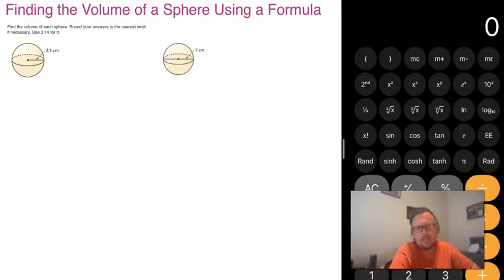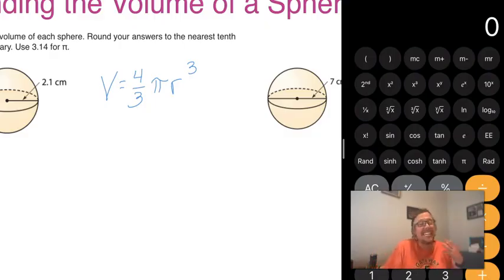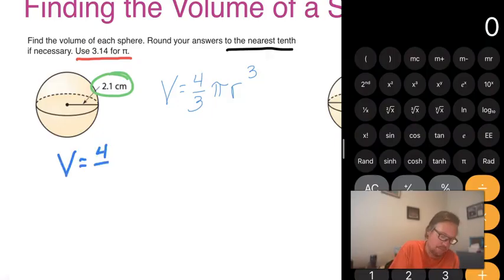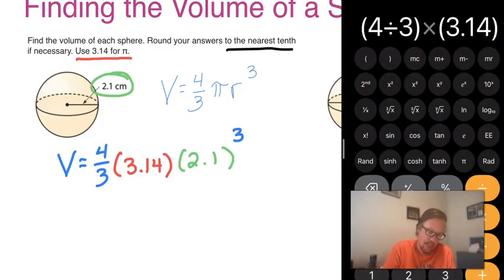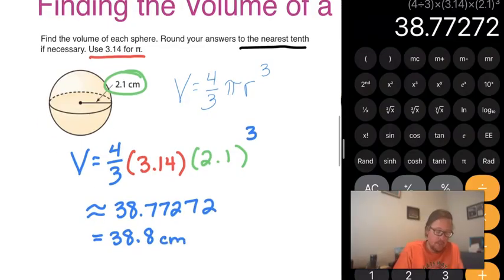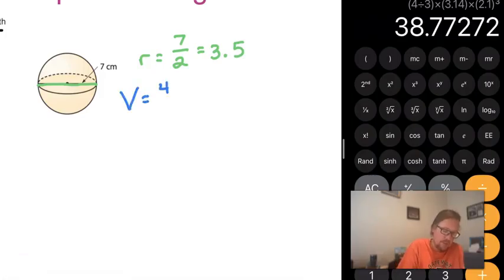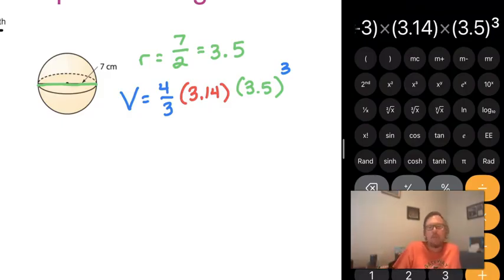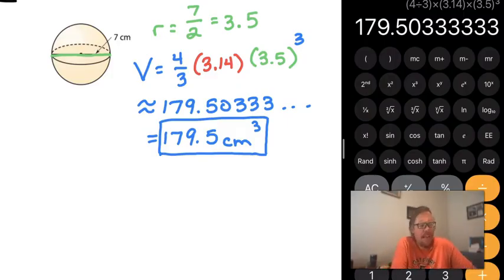Finding the Volume of a Sphere Using a Formula